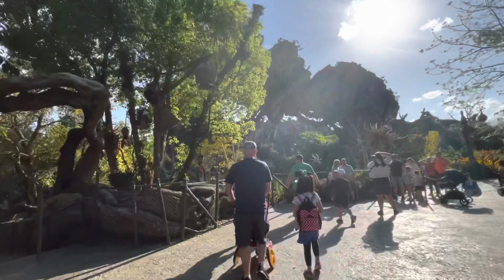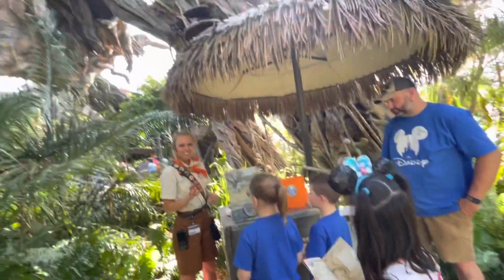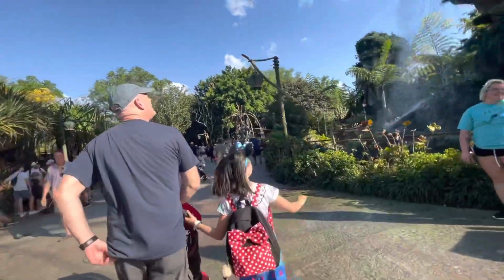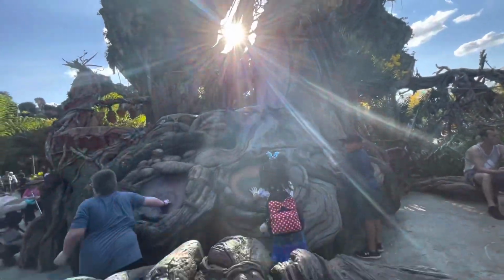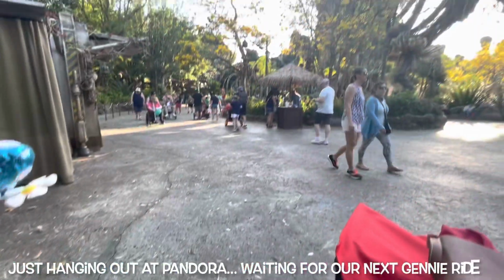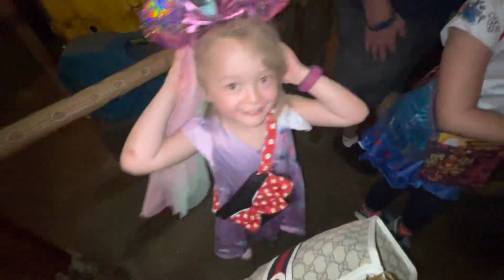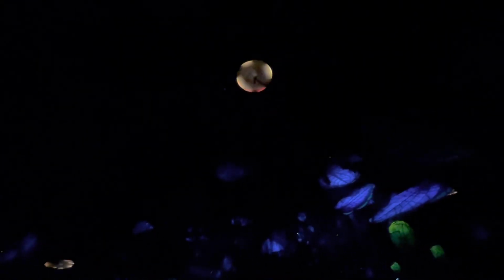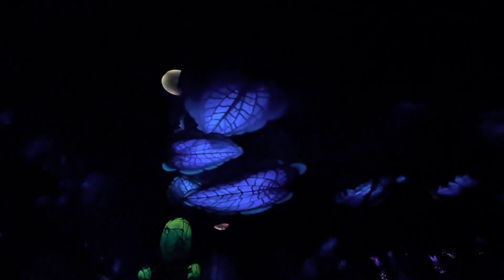Navi Journey River Tour | Disney’s Animal Kingdom | JKWL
Hi Kidders!

On this day we went to the Disney's Animal Kingdom at Walt Disney World. We rode the Navi Journey River Tour. This ride is located at the Pandora section of the Animal Kingdom. It a must see. This area is so uniquely beautiful. You'll just see something too ooh and ahh about almost everywhere.
Check out the Navi Journey River Tour. Its not a fast thrilling ride. But if you like Avatar. You'll appreciate the beauty, uniqueness, and serenity of this ride. Enjoy!

xoxo